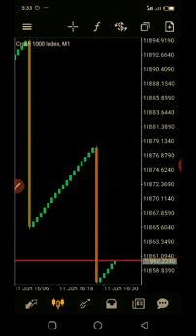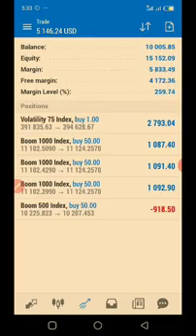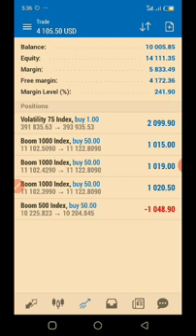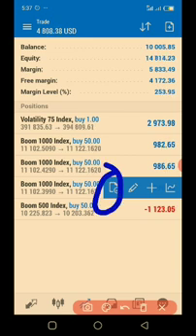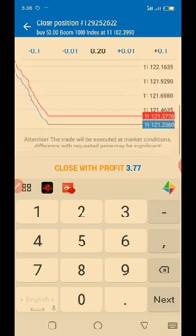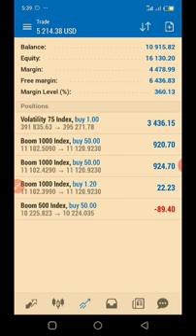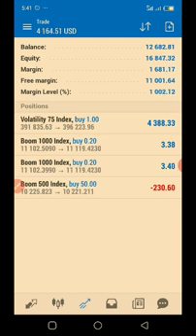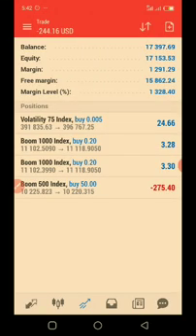How To Trade Boom and Crash Using Risk Management Strategy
In this video, we show how you can build your small trading account trading boom and crash with a risk management strategy.

Risk management is vital for a successful trading and it will keep one in the trading business. Don't forget that trading business is a probability business.

Kindly note that all our tutorials are still working perfectly hence, you can work with anyone in our channel.